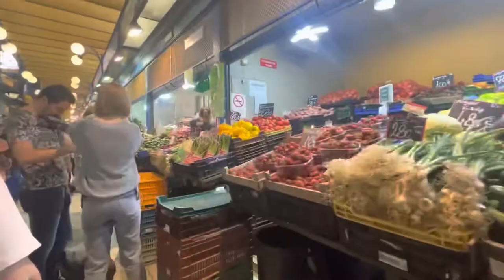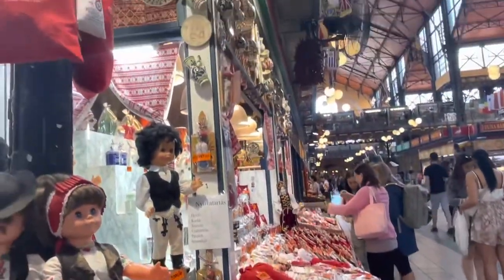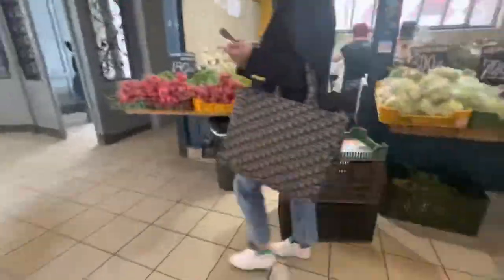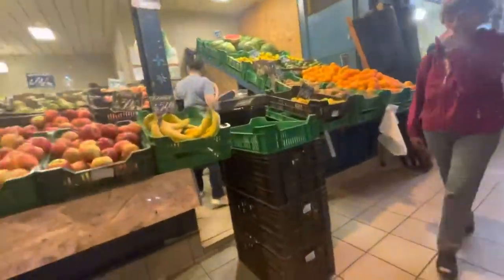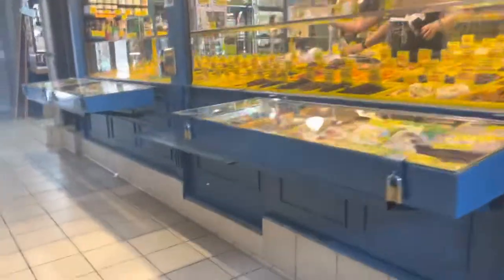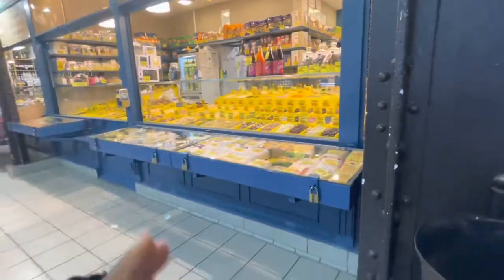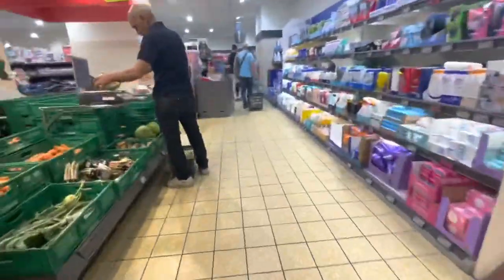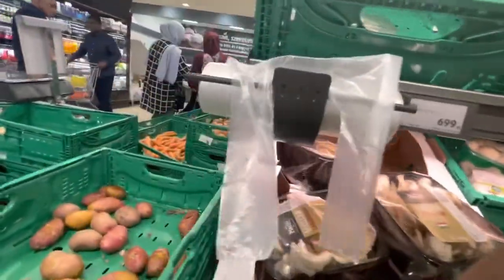Budapest Great Market Hall Visit | Fruits | Vegetable | Local Market | Tourist Must See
Hey there, here is a short video of a recent visit to the great market hall - Fovam ter, Budapest.
You can find a variety of things here, from local farmers and traders.

Things like:
- fruits
- vegetables
- meat of many types
- Fish and seafoods
- souvenirs
- Alcohol (Palinka)
- Leather goods
- grocery stores (Aldi, coop etc)
- milk products - cheese, ghee, sour creams etc
- seeds and grains
- Lavender store
- chocolate shop
- Paprika Shops
- Pickles and sour food shops
Etc…

Brand Channel YouTube Channel